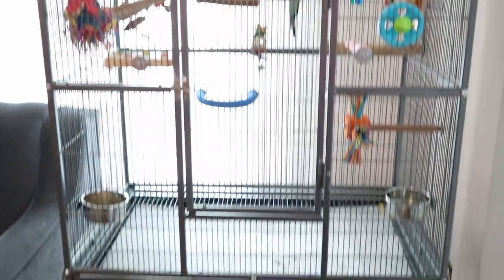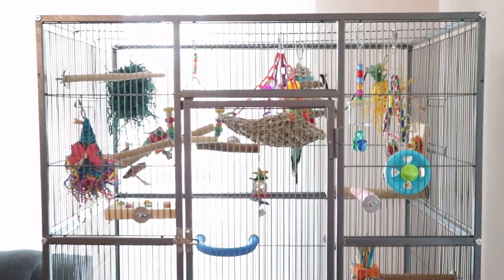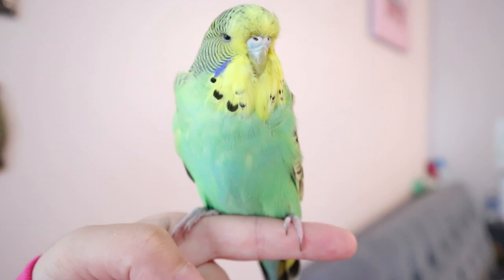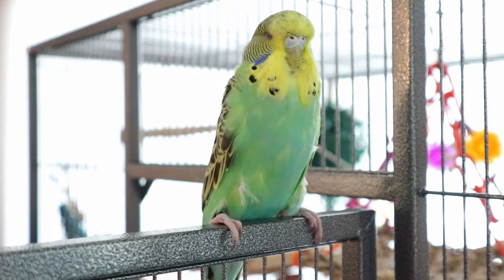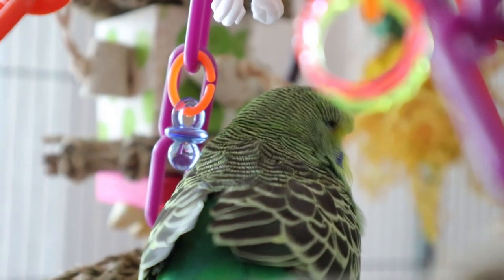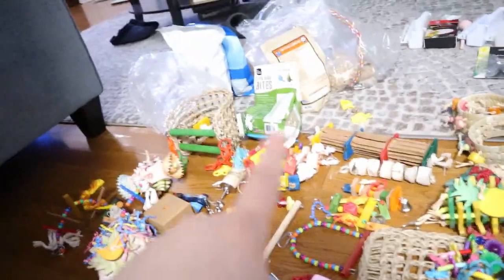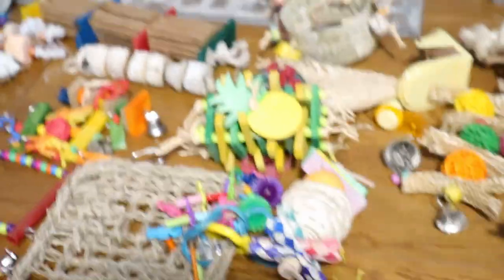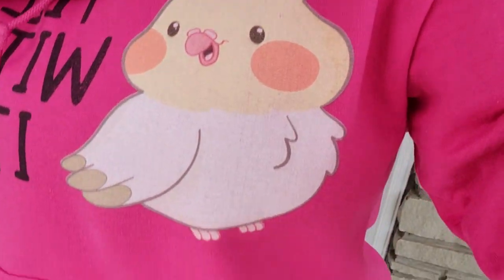New Flock Member l What Should we Name this Cutie?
Table of Contents:
0:00 - Why I adopted
3:03 - The Cage
3:37 - Meet New Member
4:15 - Health Info
6:20 - Toys
8:37 - Merch